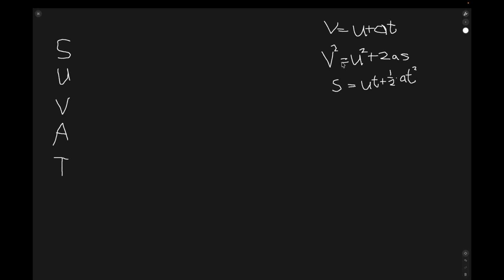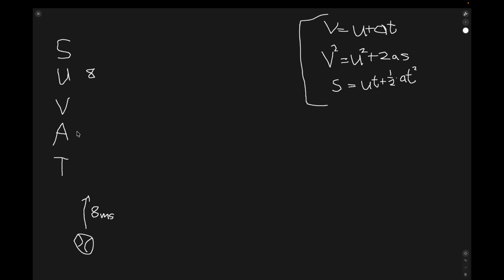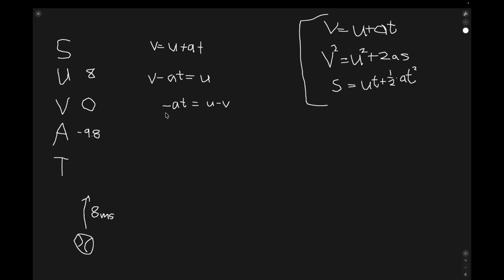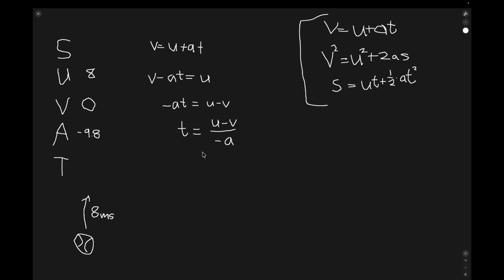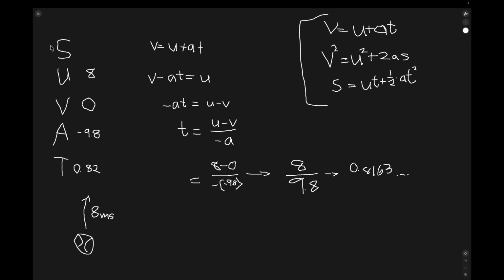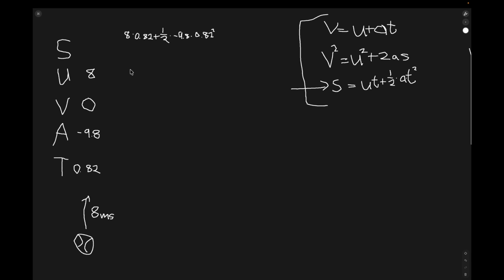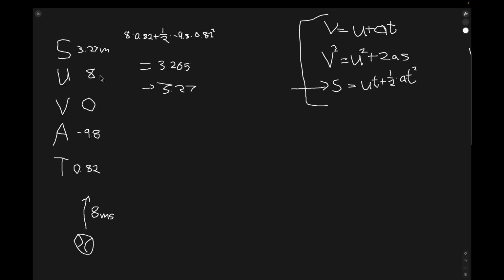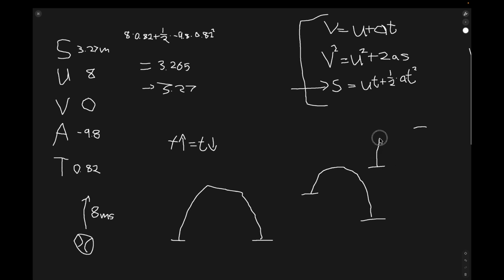SUVAT Equations and practice problem